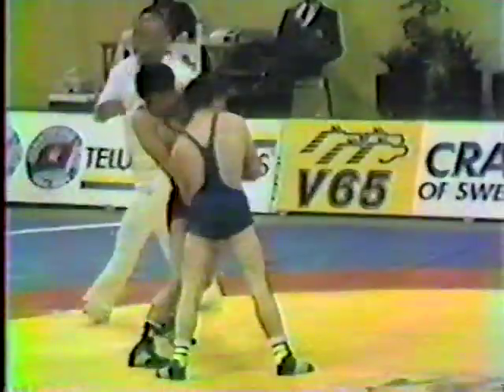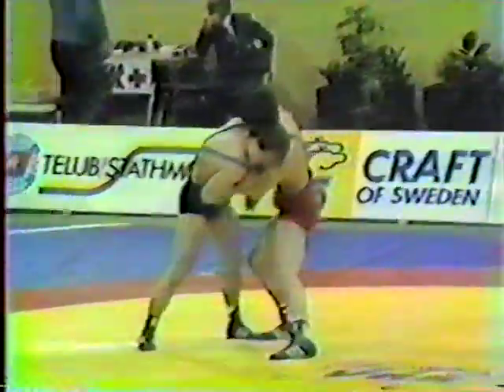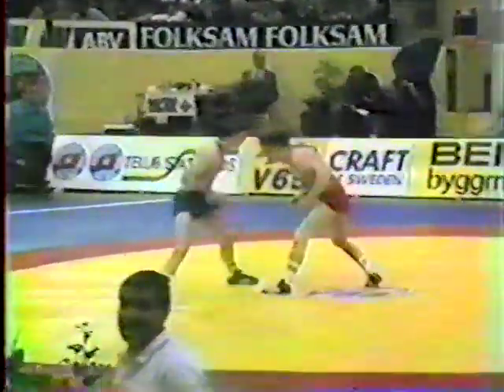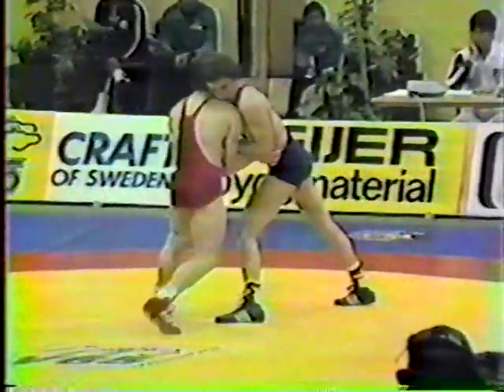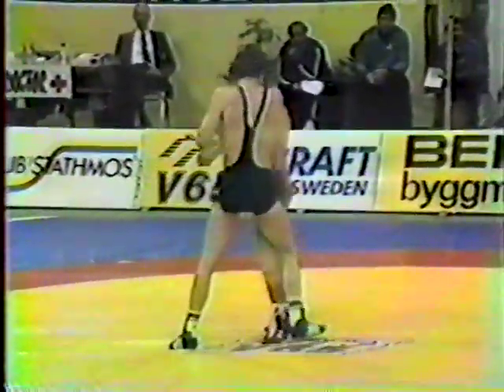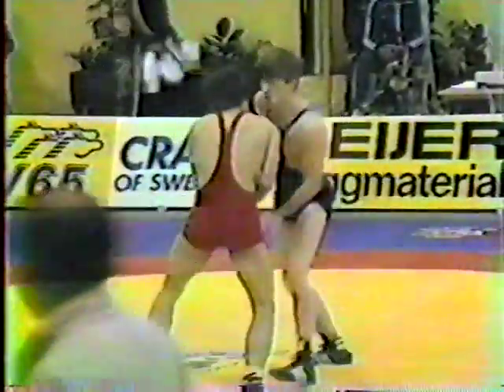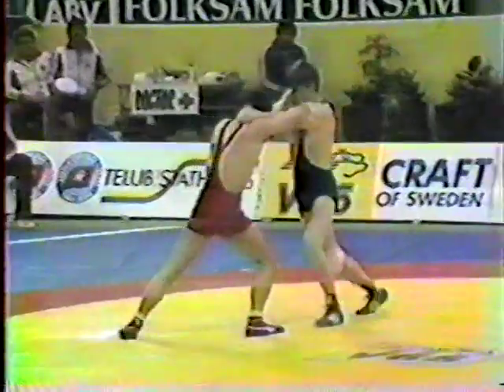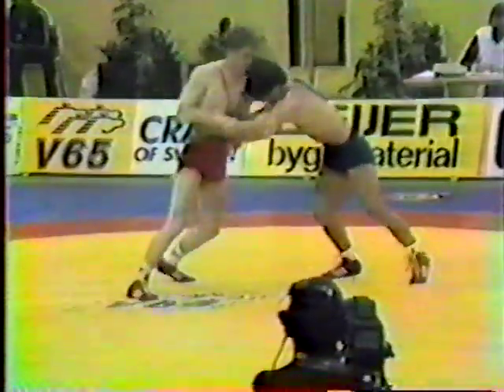Greco roman Wrestling - European Championship 1987 P1